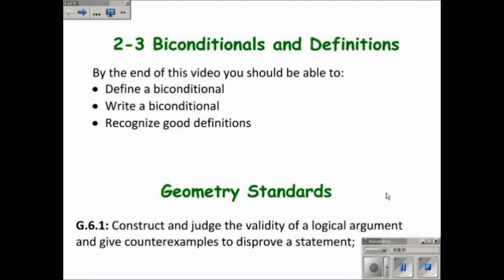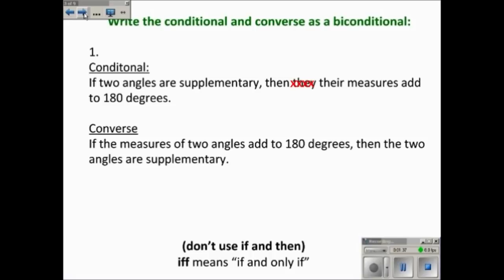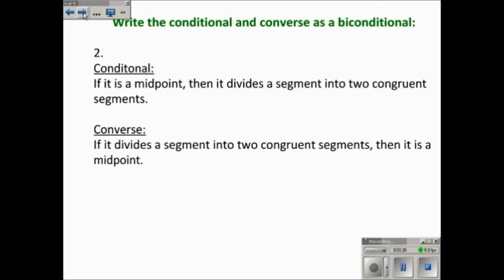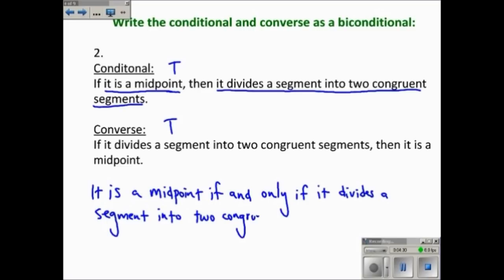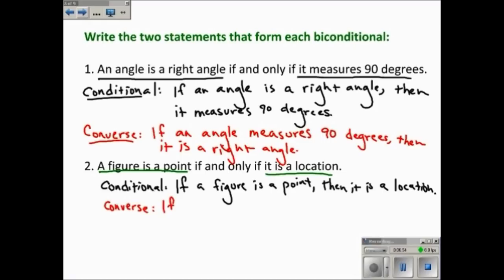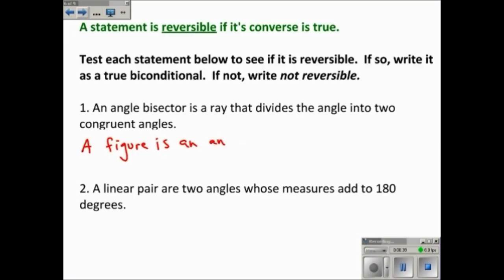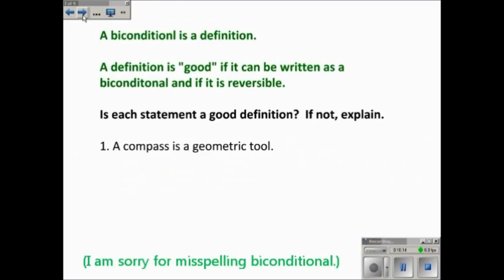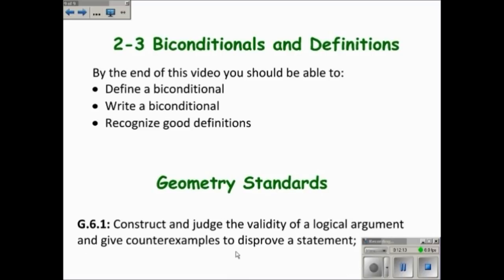2-3 Biconditionals and Definitions 2014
This video introduces biconditional statements and addresses when definitions are good.